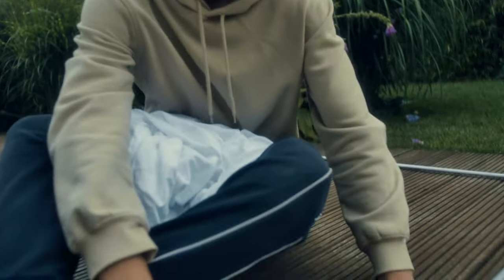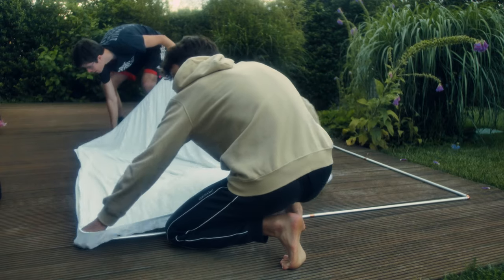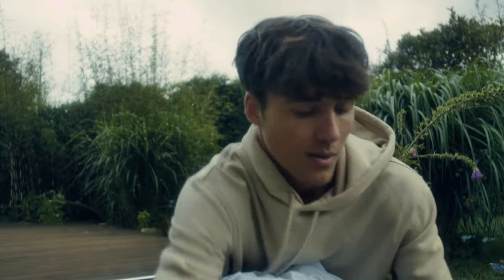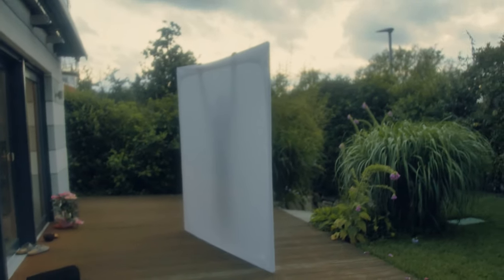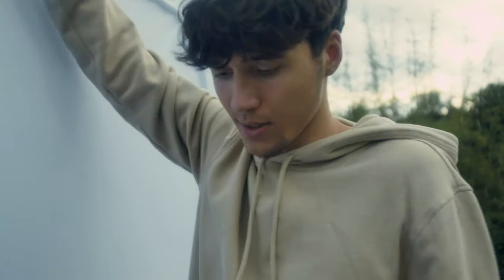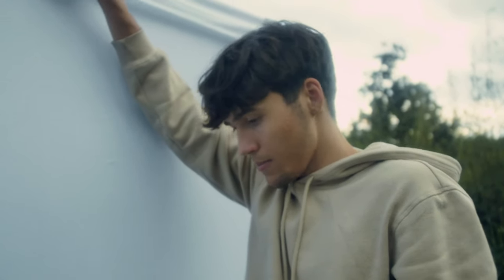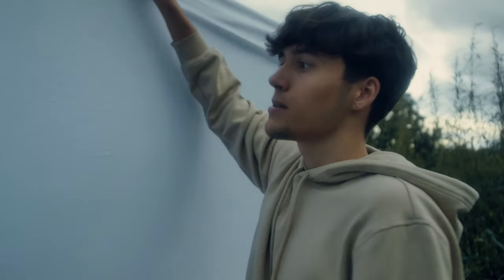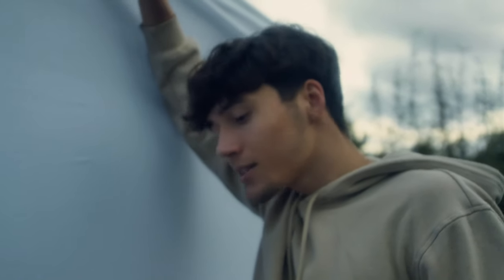DIY 6x6 Diffusion Frame (Lighting Essentials)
We all want to save money at some point when buying Filmmaking or Cinematography related things...to spend it on different stuff 😂 No joke... this is something where you can save a lot - and adapt it for your needs: starting from 20-30€ to 100€ - or when you decide to not build it by yourself: 907,99€... yeah right better watch the video now.